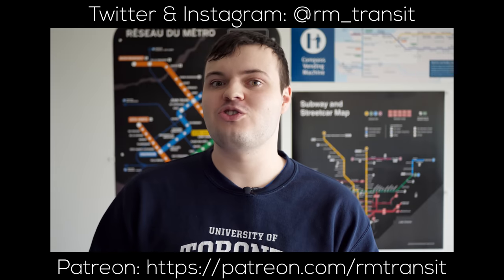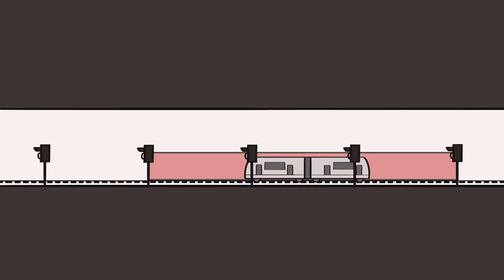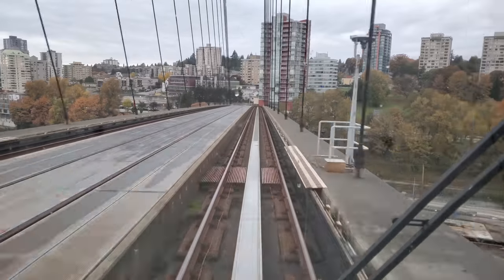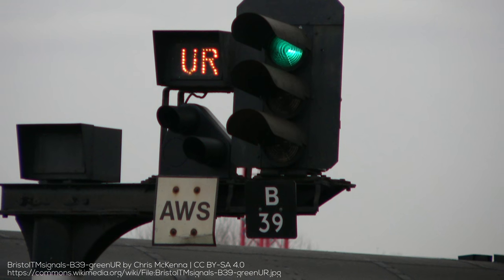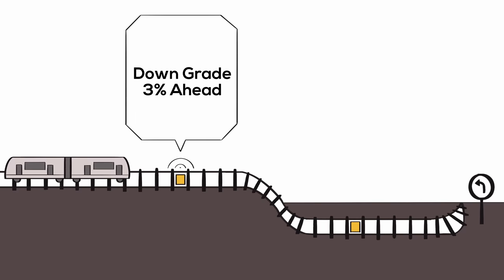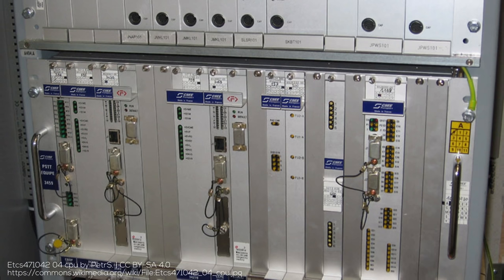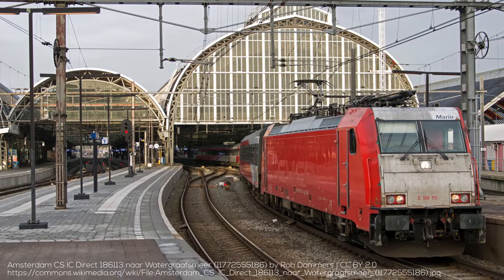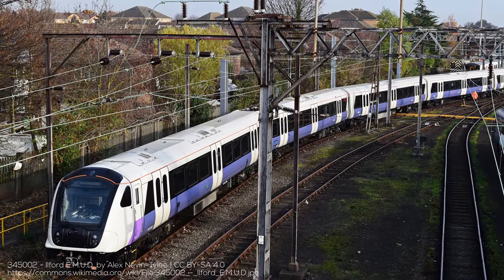How We Keep Trains from Crashing | Signalling & ETCS 101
=ATTRIBUTION=

=ABOUT ME=